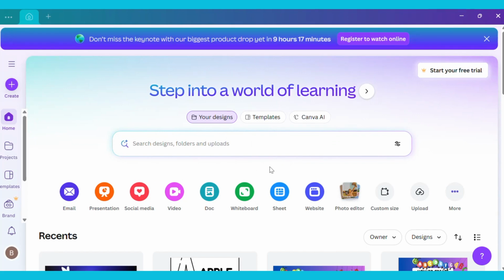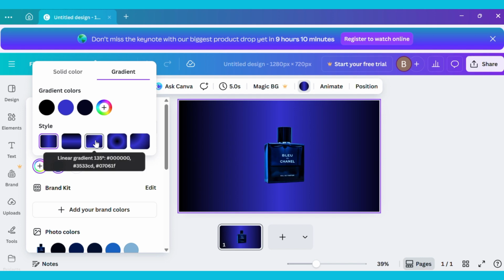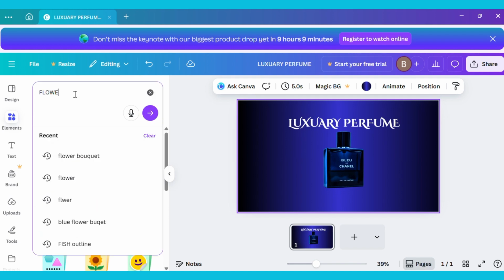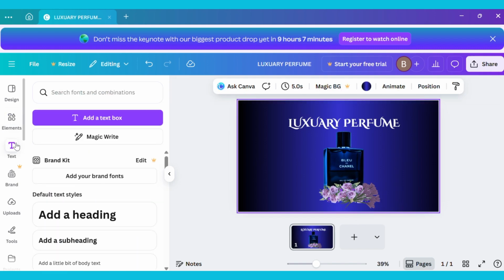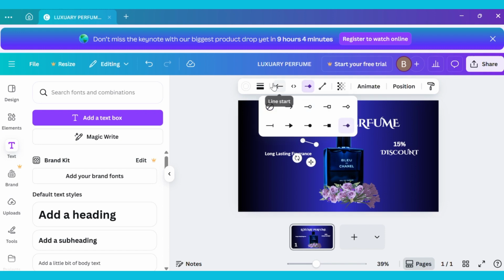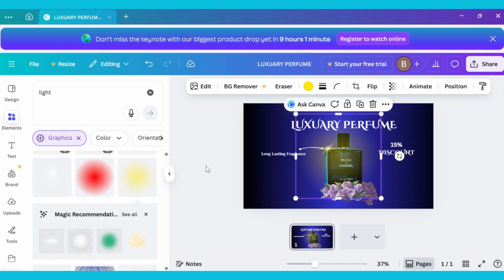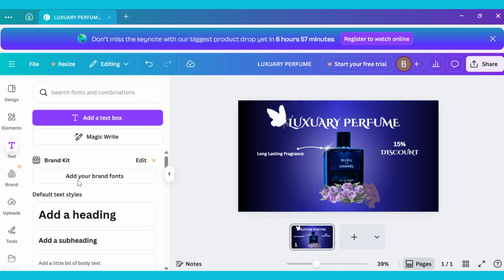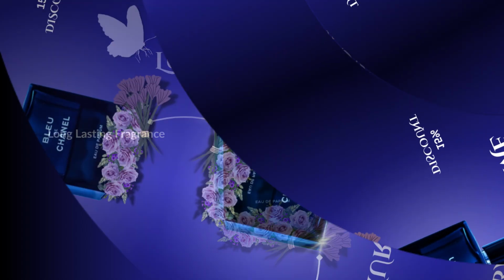Perfume Social Media Post Design in Canva 2026 | Sell on Fiverr & Upwork (Step-by-Step)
👉 Learn how to design a luxury perfume poster in Canva and sell it on Fiverr & Upwork to earn online!
Want to earn money online using Canva? In this video, I’ll show you how to design a luxury perfume poster step-by-step using Canva. This design is perfect for selling on Fiverr and Upwork as a freelance graphic designer.

🔥 What you’ll learn:

How to create a professional perfume advertisement poster

Luxury typography & color grading tips

How to make client-ready designs

How to sell Canva designs on Fiverr & Upwork

Freelancers who want to earn online

Students learning Canva

Anyone starting Fiverr or Upwork

Canva perfume poster tutorial, Canva product ad design, Fiverr graphic design gig, Upwork poster design, earn money online with Canva, luxury perfume ad design, Canva social media banner, freelance graphic design tutorial.